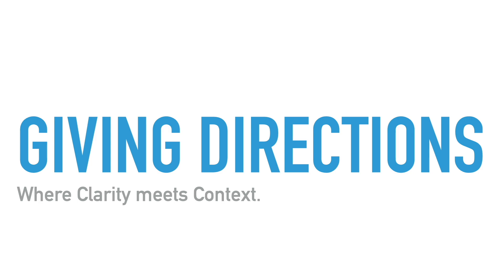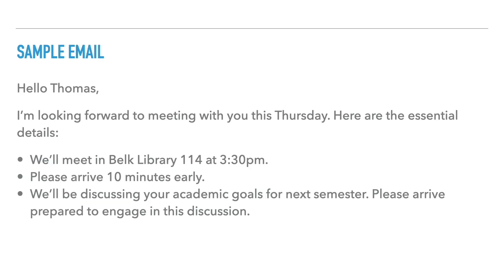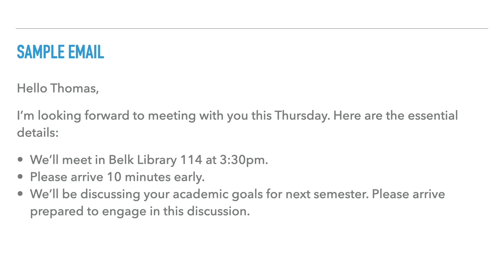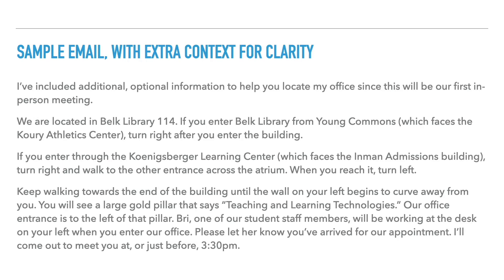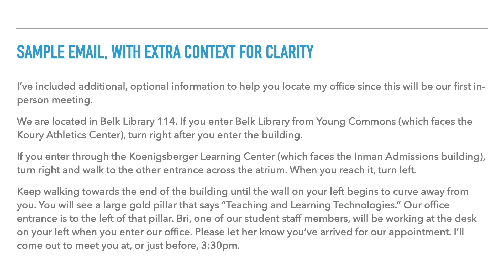The Third C: Clarity